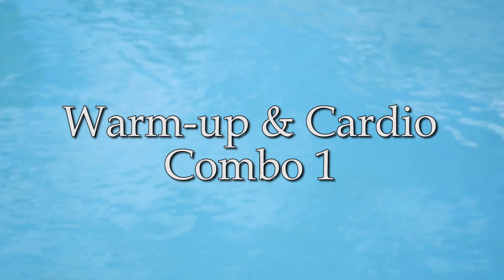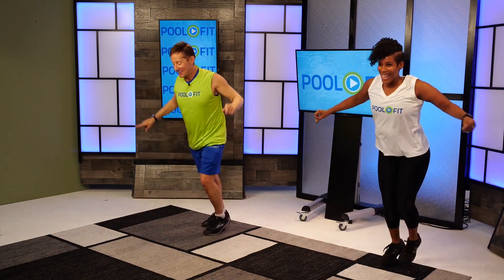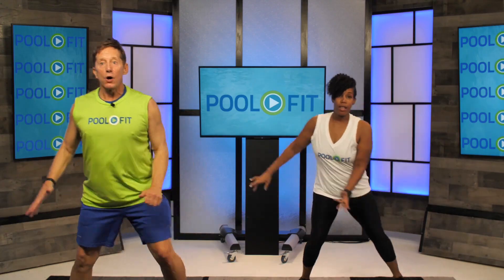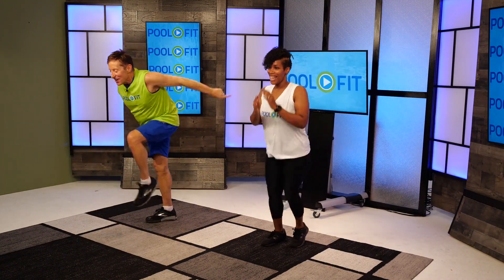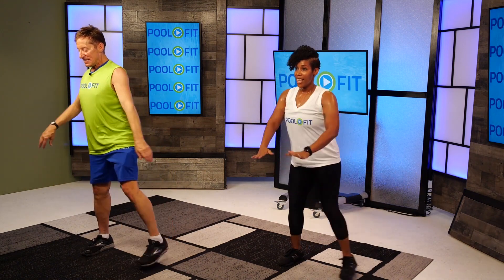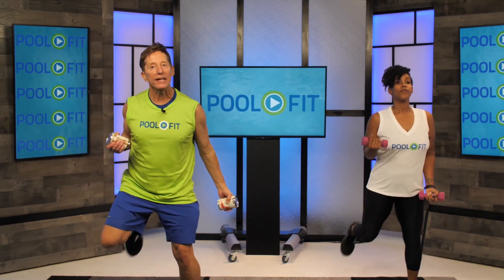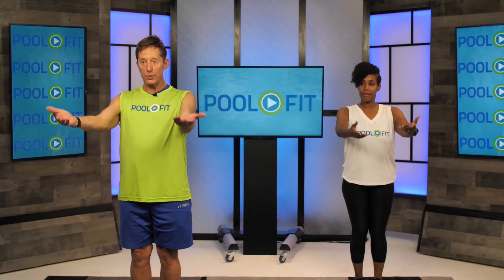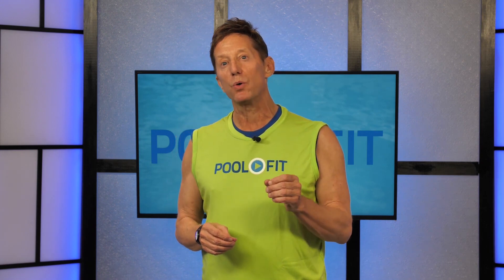PoolFit Low impact Aerobic & Toning Workout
Created for our sister consumer site - PoolFit.tv - this is in-home workout 1 of 3 posted in response to COVID-19 pool closures. This 52-minute fitness workout is one that I teach at my Y when I sub Prime Time.  It includes 30+ minutes of low-impact aerobics, 15 minutes of light toning, balance & core, and concludes with an AEA Arthritis Foundation joint tune-up and final stretch.